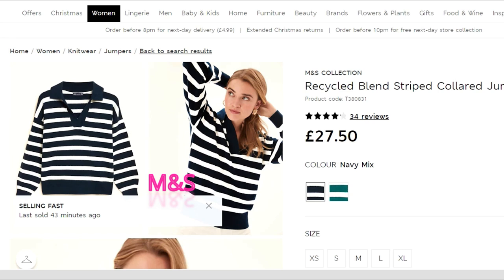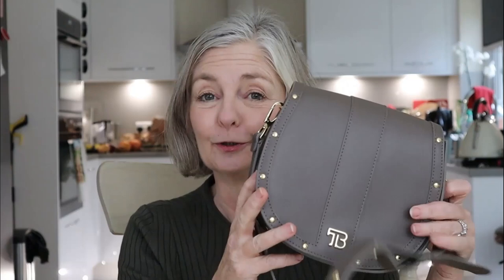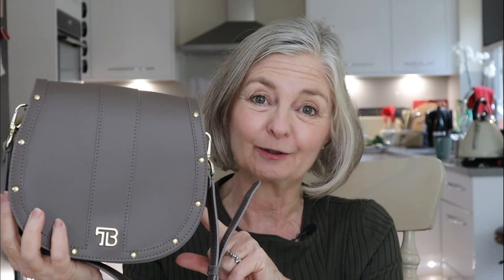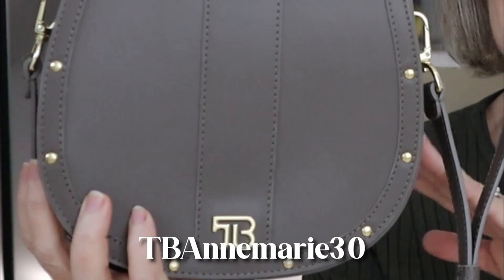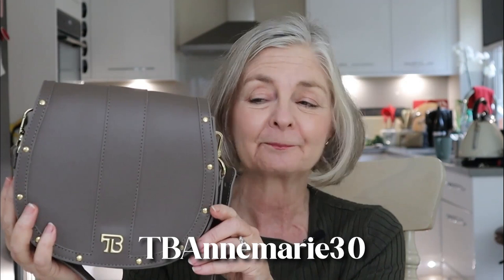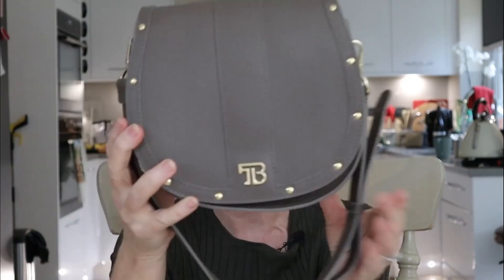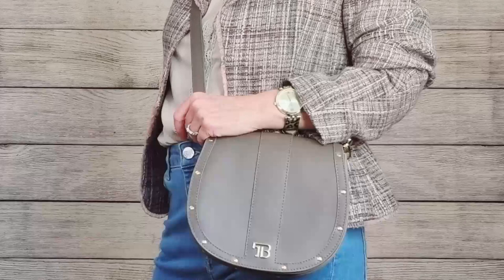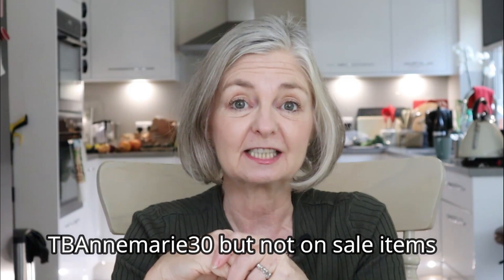BEST SELLERS In Fashion For Over 50 *BUY NOW*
These are your favouite items last 2 months. Which is your favouite?
Don't Miss the Biggest Discounts of the Year!
Missed the Sale? Got You Covered! USE CODE TBAnnemarie30 for $30 Off!  My bag is the Sara Oro 7".

With thanks to teddyblake for sponsoring a portion of this video
Links may be affiliate.  Thank you for shopping via an affiliate link as it means that I may earn commission to support my channel  on purchases you make through my links but this is at no extra cost to you.

USA Nordstrom cut away top

💛UK seqin top
Sequin vest cheaper here if in stock or try

💚Mia Tui code Myover50 for 15% off

💚Vivaia shoes use code VIVAIAUK for 15% discount
use TBAnnemarie30 at checkout

Use "MOFFL" at the checkout to get 15% off

💚Lilysilk for silk and cashmere products